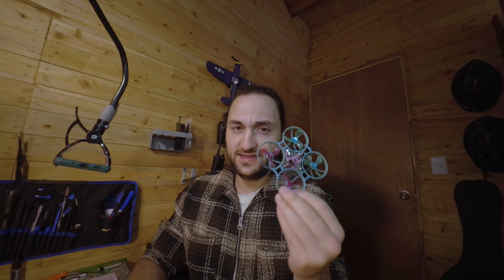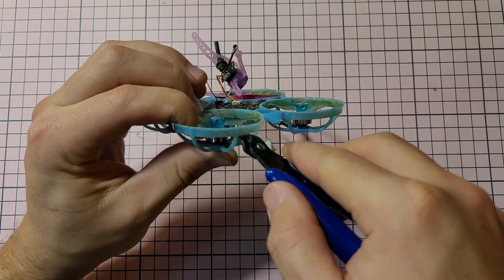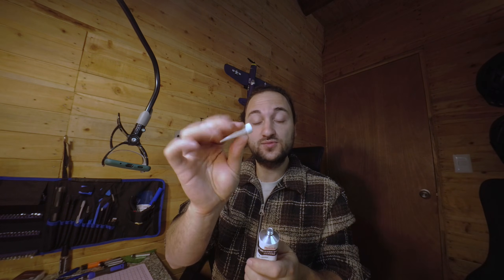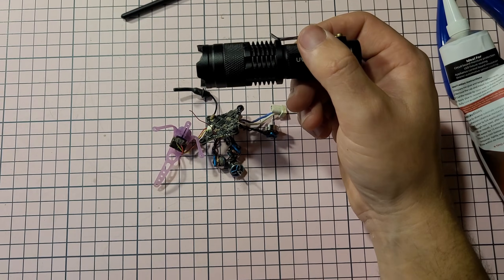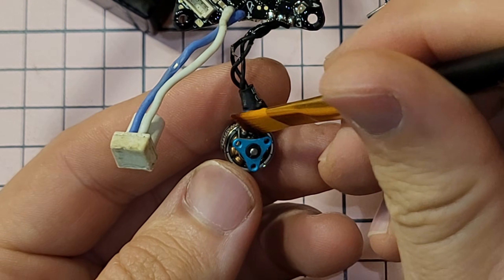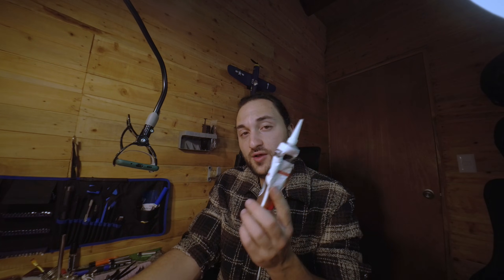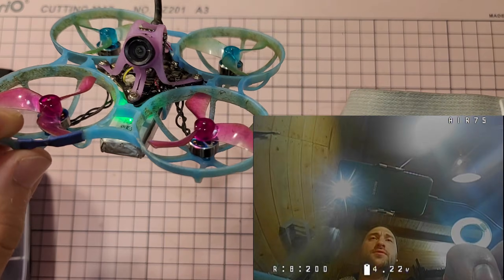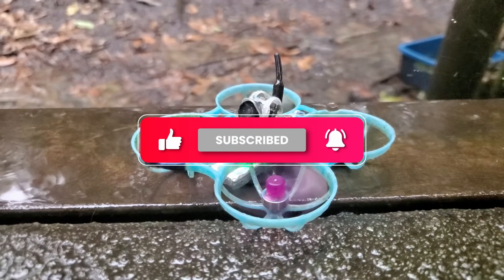Waterproofing your FPV drone is easier than you think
Today I’m waterproofing my FPV drone (the Air 75) and putting it to the test by flying it in real rain. This process can be done on any drone, but always make sure to carefully search before and understand what you're doing so you don't end with a bricked drone.

This video isn’t just about sending it — I walk you through the actual waterproofing process, what products I used, what I avoided, and what I learned along the way. If you’ve ever been curious (or nervous) about flying after waterproofing, this is for you.

materials:
conformal coating
helper hands

My Gear:
Insta 360 go 3
Beta fpv Air75
Radiomaster Pocket
Vifly Whoopstor 1s charger

RATES:
                 RC         RATE      RC expo      MAX VEL
ROLL:     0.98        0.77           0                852
PITCH:   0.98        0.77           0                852
YAW:      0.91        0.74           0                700